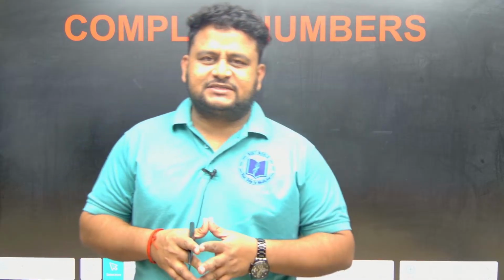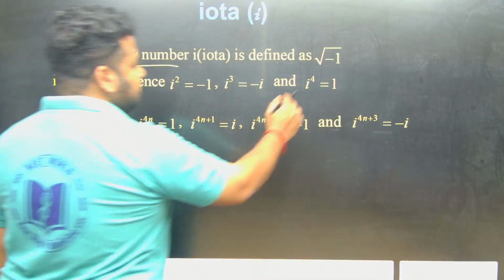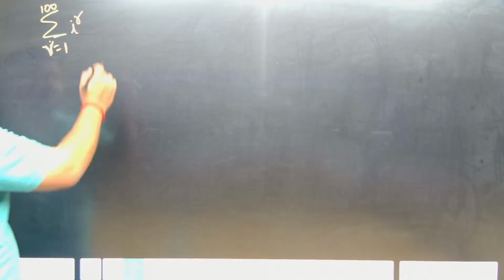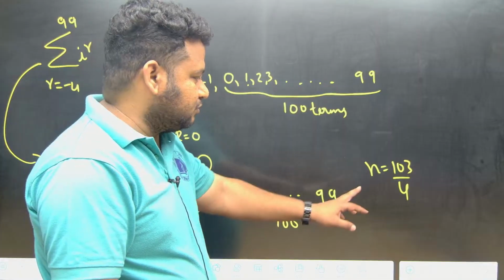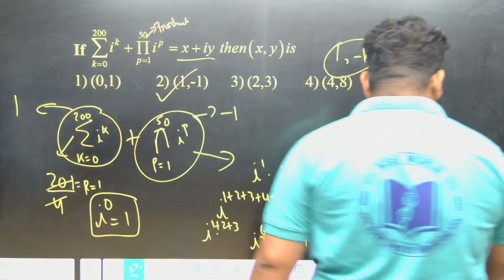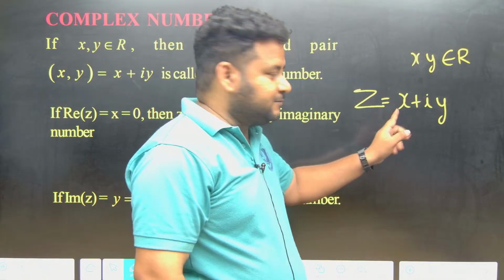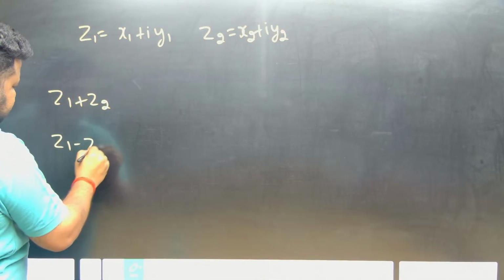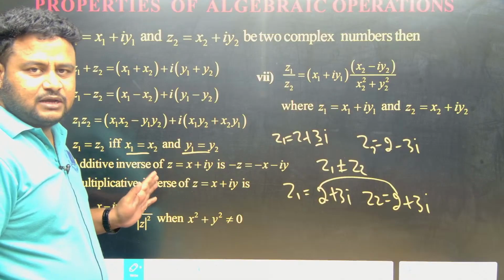Complex Numbers Full Concept Class 📘 | Bridge Course Mathematics LIVE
Welcome to another powerful session from NEET WORLD – Ignite Your Ambition! 🚀

In this exciting Bridge Course LIVE Session, Abhilash Sir explains one of the most important mathematics topics — Complex Numbers — in a simple, conceptual, and exam-oriented way. This session is specially designed for students moving from 10th to Intermediate, preparing for EAMCET, JEE Mains & Advanced, and building a strong foundation for competitive exams.

📘 In this class, you will learn:
✔️ Basics of Complex Numbers
✔️ Real & Imaginary Parts
✔️ Algebra of Complex Numbers
✔️ Modulus & Argument
✔️ Important Problem Solving Techniques
✔️ Shortcut Methods & Exam Tips

At NEET WORLD – Ignite Your Ambition, we focus on:
✨ Smart problem-solving methods
✨ Expert faculty guidance
✨ Competitive exam preparation from basics
✨ Interactive digital classroom learning

🎯 Under the guidance of Abhilash Sir, students can develop clarity, confidence, and speed in mathematics through structured Bridge Course sessions designed for future achievers.

📍 NEET WORLD – Narayanaguda, Hyderabad
🌐 NEET WORLD

🔥 Join NEET WORLD today and start your journey towards top ranks in EAMCET, JEE & NEET with the right foundation!